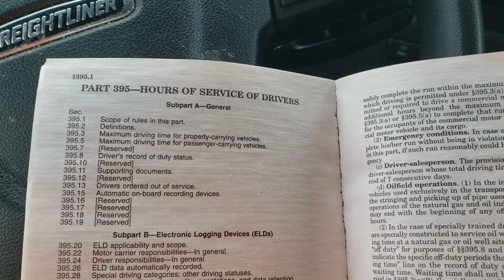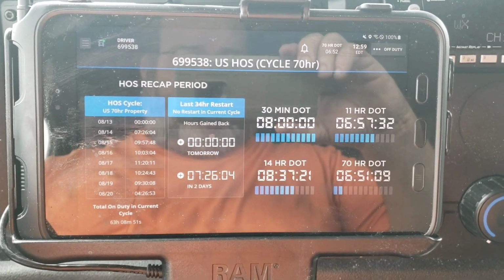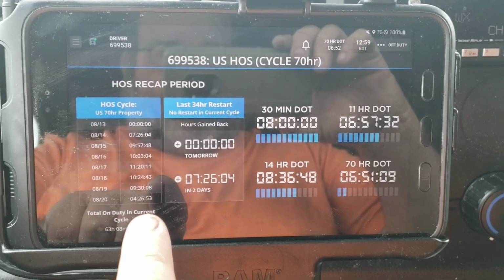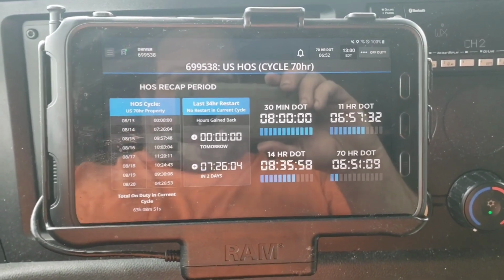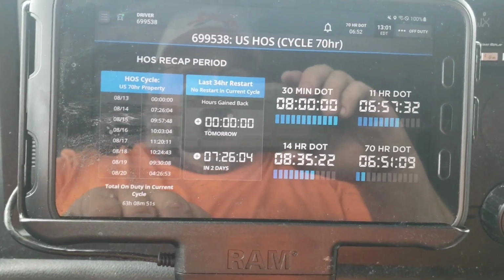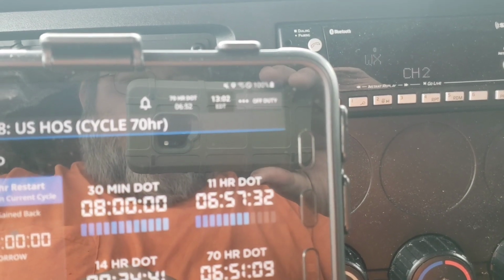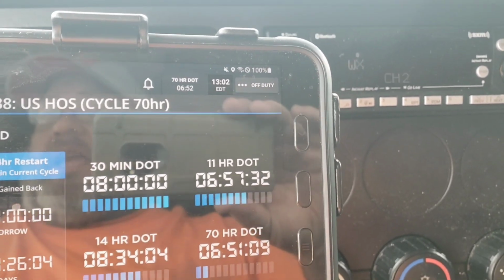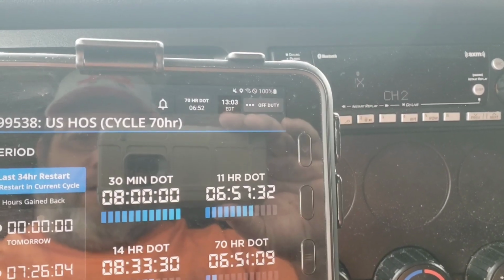Hours of Service Regulations for OTR Drivers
Today we're going to go over Hours of Service (HOS) regulations as it concerns over the road (OTR) drivers. We cover a lot of information but this is not meant to be all encompassing. There is more information concerning this subject in the Federal Motor Carriers regulation book (The Green Bible) available at nearly any truckstop in the United States.

Be advised that this covers regulations for drivers operating in the United States of America only. Canada, Mexico, the UK, and other countries will have their own regulations.

Thank you for your continued support. It is very much appreciated.

As always, God bless and be good.